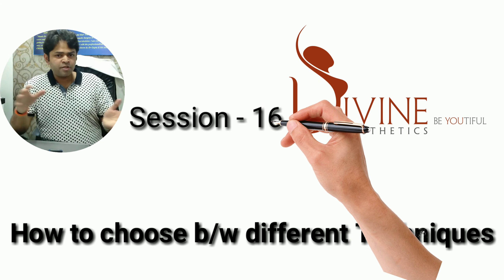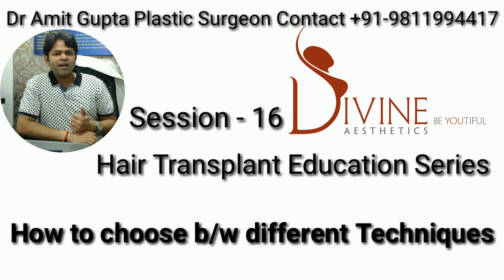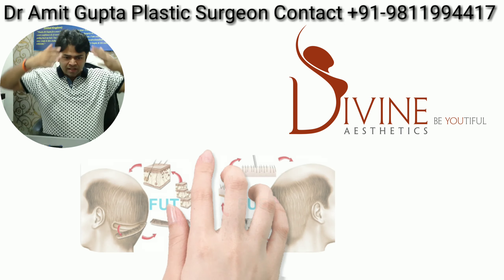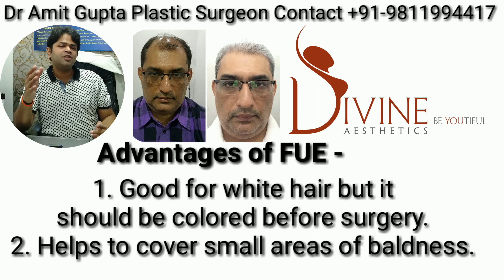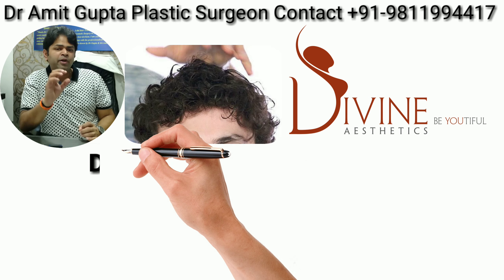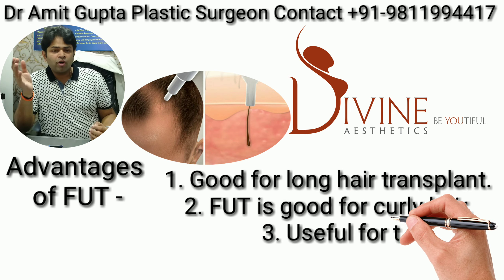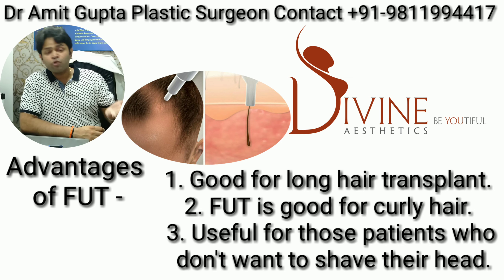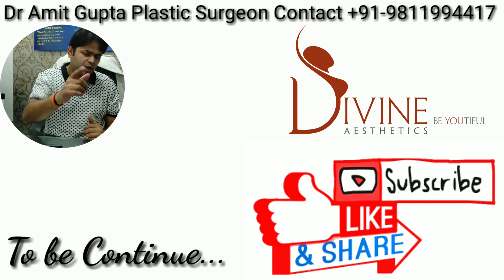Session 16 - How to Choose B/W Different Techniques || Points to remember [Hair Transplant Series]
This video is very helpful for those patients who are looking for hair transplant surgery.
Dr. Amit Gupta explains how to choose between Different techniques because there are different types of patients' hair.
Different types of techniques executed to different types of hair transplant surgery.
 So this video is all about different types of techniques.
 Share your valuable comments in the comment section below.

Dr. Amit Gupta (Founder & Director) uses 6 hair transplant techniques.

Divine Cosmetic Surgery Pvt Ltd | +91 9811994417